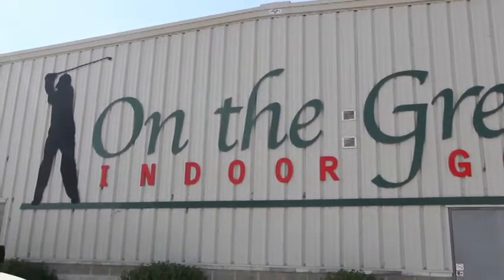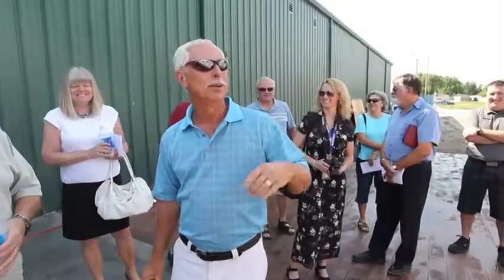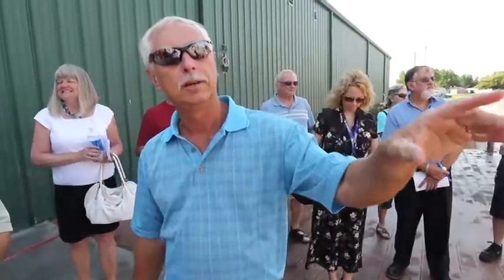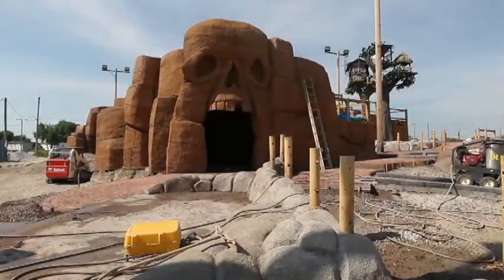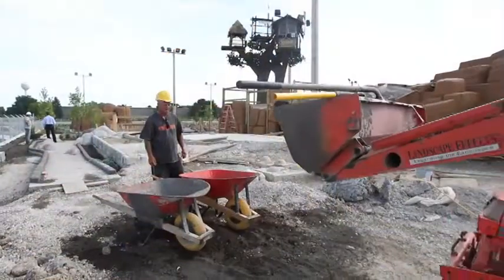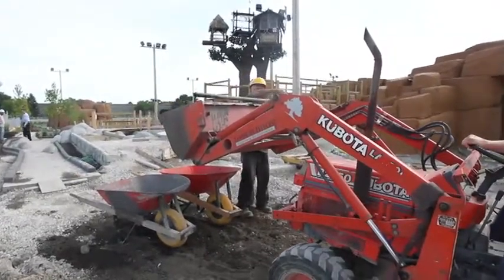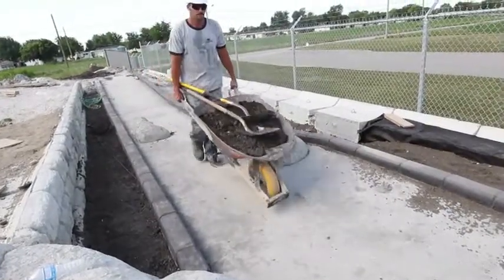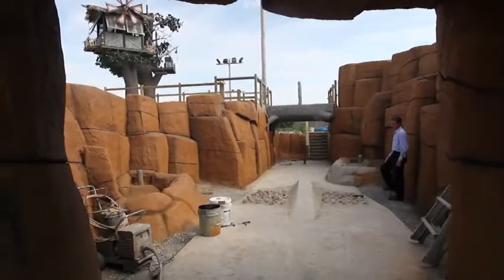On The Green Unveils New Miniature Golf Courses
Larry Sauve of On The Green Indoor Golf talks about two new miniature golf courses at his facility on Croft Drive in Lakeshore.